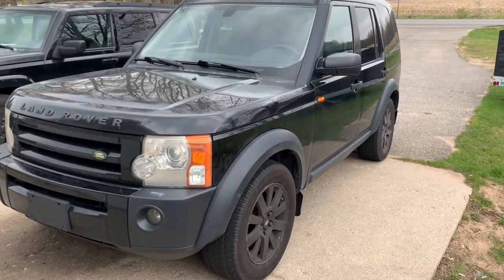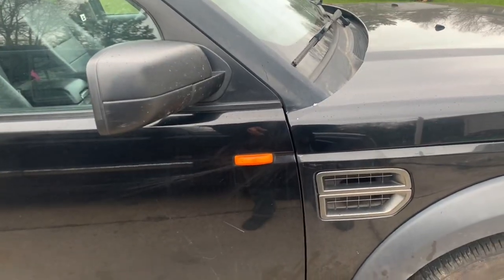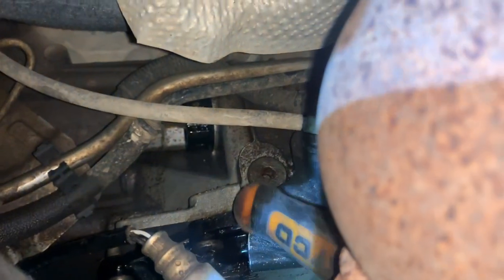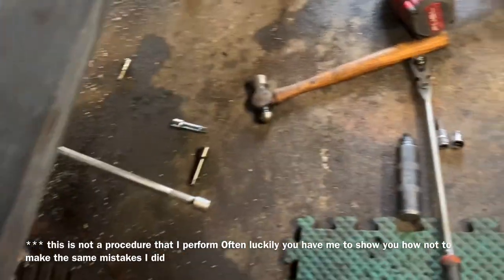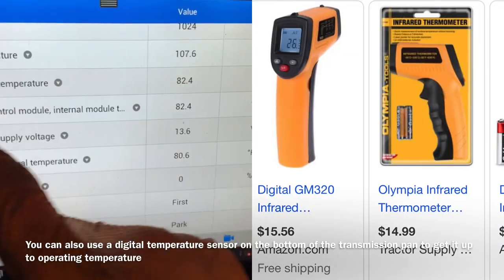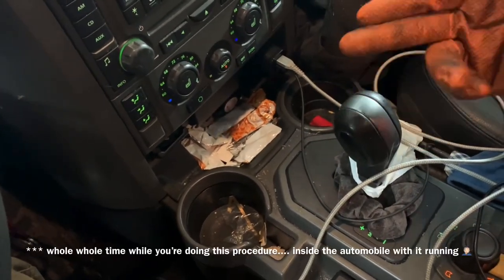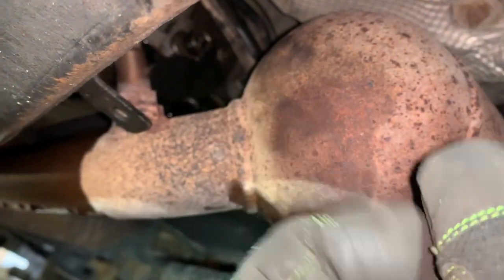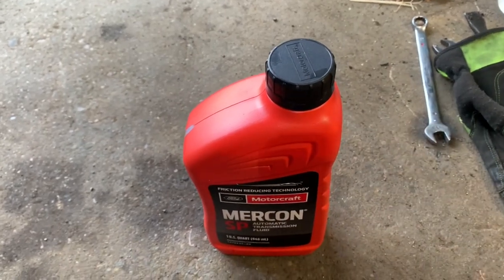Land Rover LR3 Transmission fluid level check/ Drain and fill procedure￼￼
FOR THE BIGGEST AND BEST PARTS CATALOG, CHECK OUT DORMAN PRODUCTS So I was about to embark on an epic journey and getting married to my beautiful girlfriend and mother of our three children and we were going to take our land rover so I thought I would make sure the transmission fluid was up to level because I had put in two engines in this vehicle and each time I lost a little bit of transmission fluid I have never actually done this and I wanted to do it on a budget so I tried a couple different things out and after I was done with this procedure it shifted better and it worked excellent I am now put 9000 miles on it and I’m very very happy with the products that I used and the way I did it I hope you enjoy the video and it’s helpful it certainly works for me just fine!!!

Land Rover LR 3 4.4 transmission fluid check and Fill

We would very much appreciate if you would watch the whole video .(sometimes I’m fun) and it is how we get paid watching 15 to 20 seconds of the video does not help us so if you don’t wanna help us that’s how you do it... But you may find you can inform yourself with all the great information that I put in my videos and God bless. I hope the videos helpful for you!

Lisle tools
Snap-on tools
Matco Tool‘s
Dorman Products